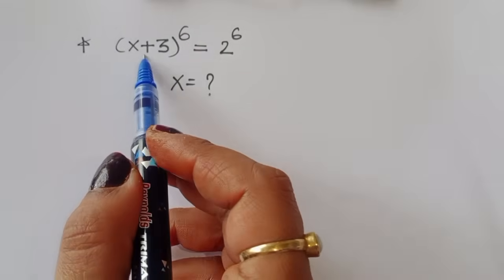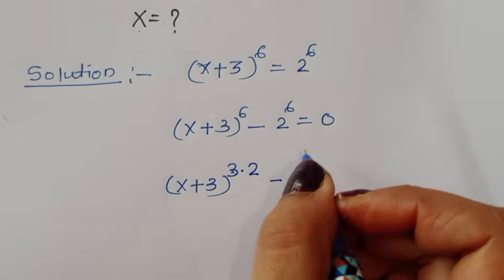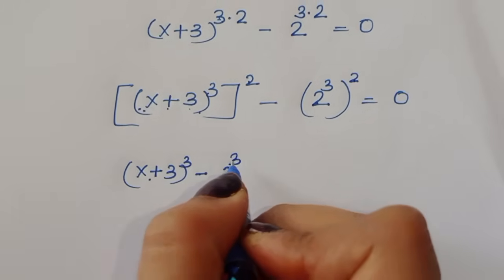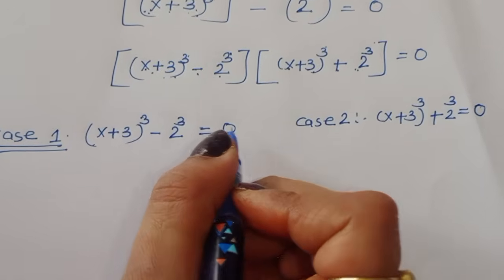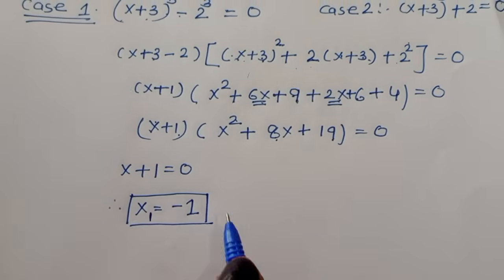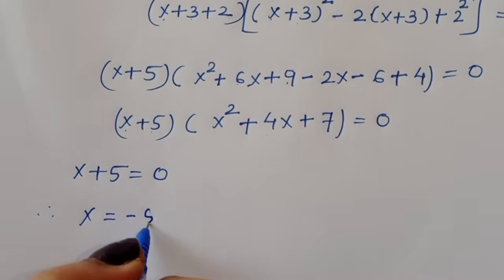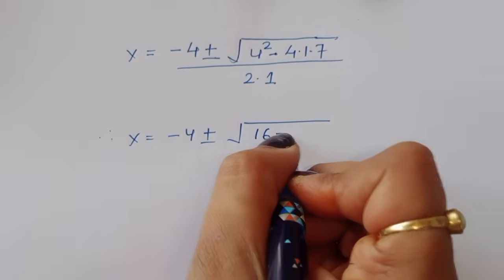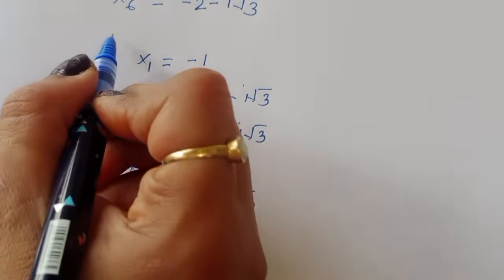A Very Nice Math Olympiad Problem || Solve for all values of x=??💯✍️🖋️